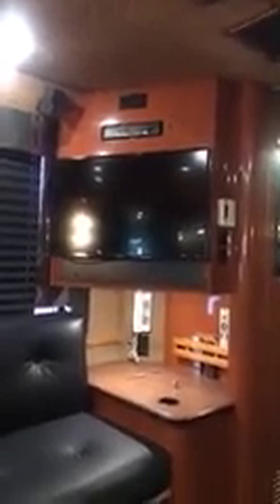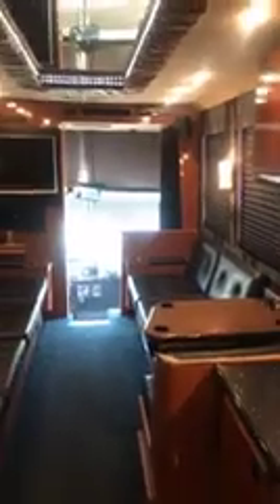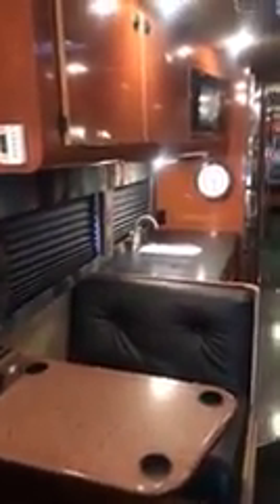Derek Joseph Bus Video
A personal tour through my tour bus